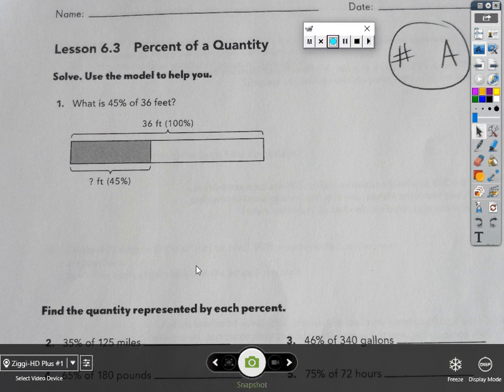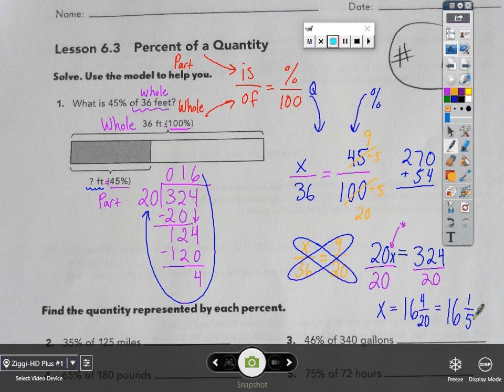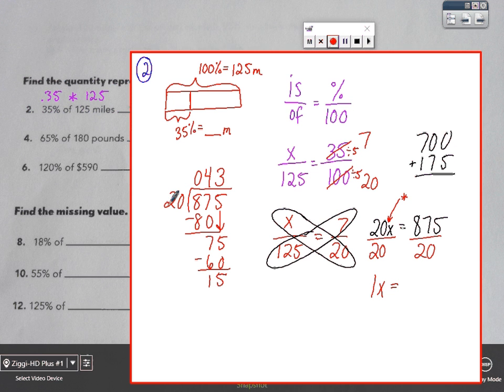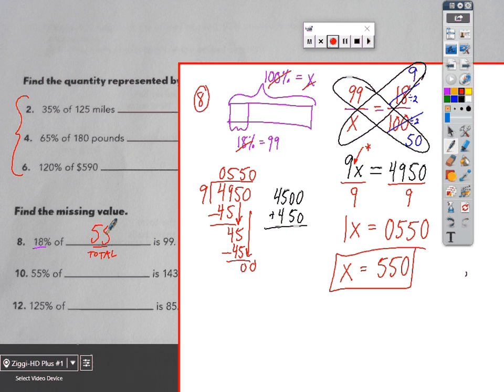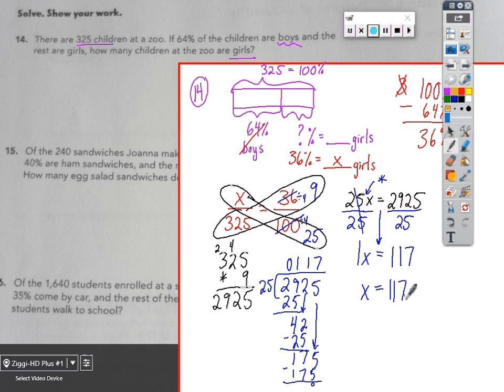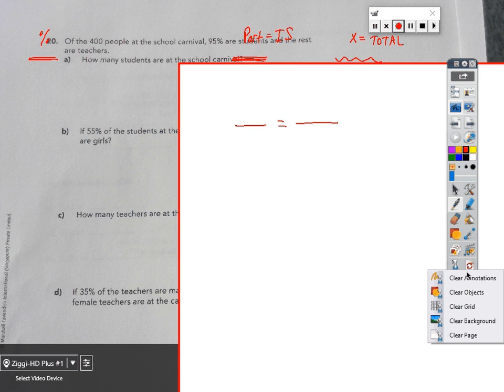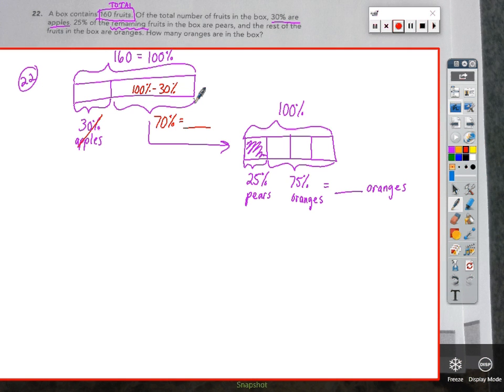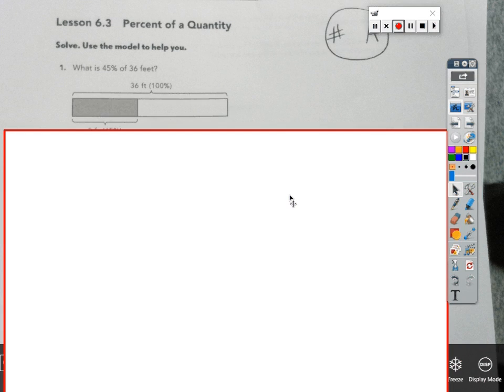11/07/18 6th grade L6.3 Percent of a Quantity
Learn to use percent proportion to solve a variety of percent problems.  This strategy is flexible enough to be used for most types of percent problems.  HINT:  Bar models may be a helpful tool for setting up your problems initially.